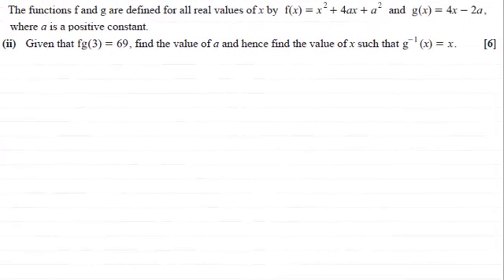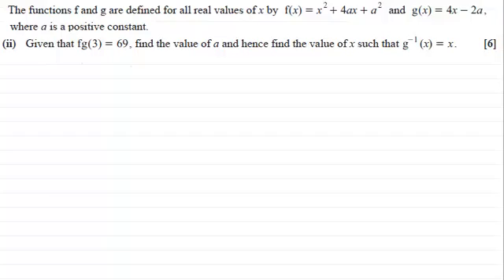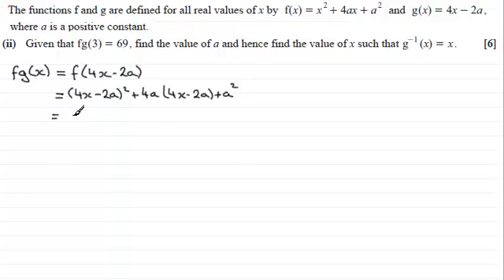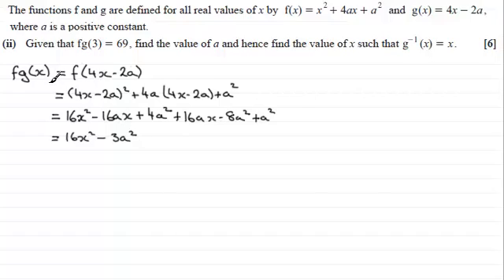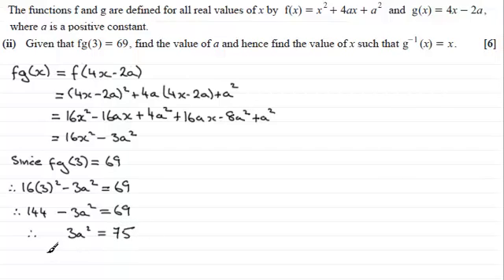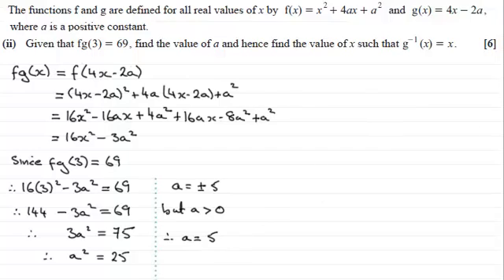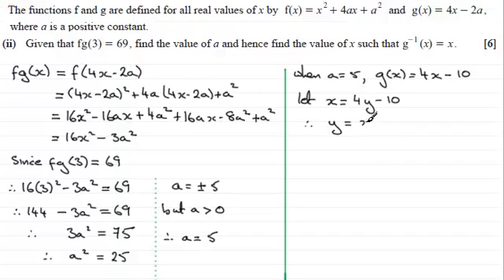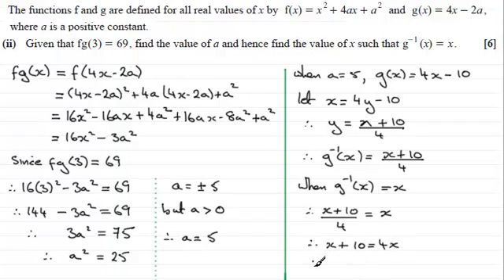Combining and inverse functions - C3 OCR January 2013 Q8(ii) : ExamSolutions Maths Revision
for the index, playlists and more maths videos on functions and other maths topics.